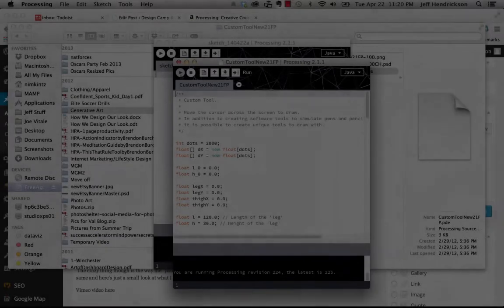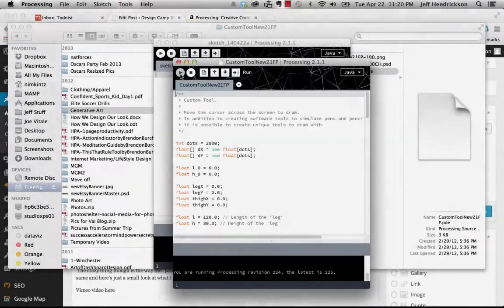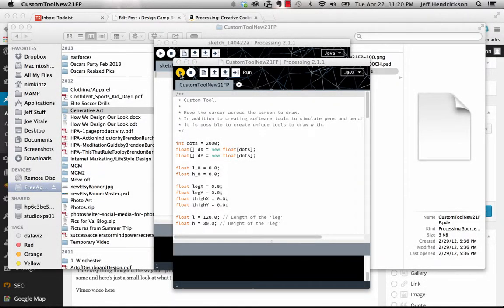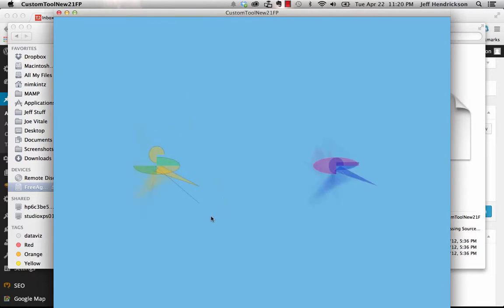Generative Art with Processing - Dynamic Paintbrushes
I've tweaked and retweaked original code from Ira Greenberg to create many different versions of this dynamic paintbrush technique.  This video is for a demonstration on the website.